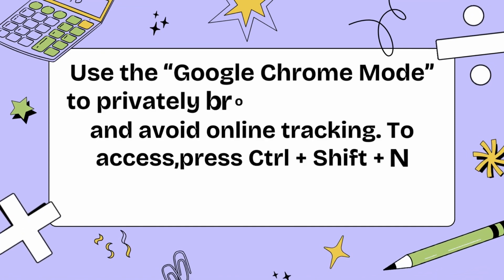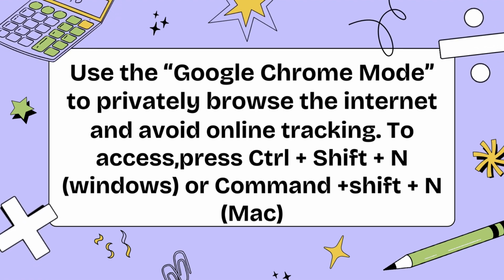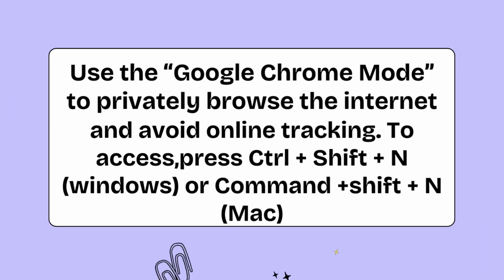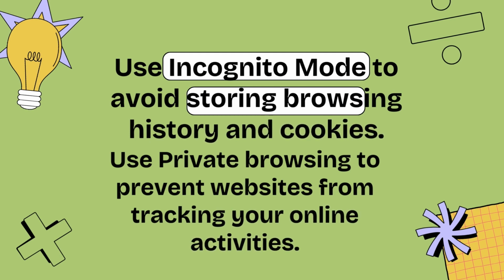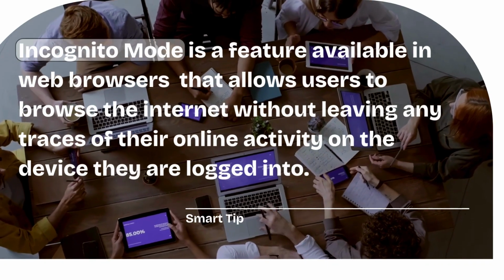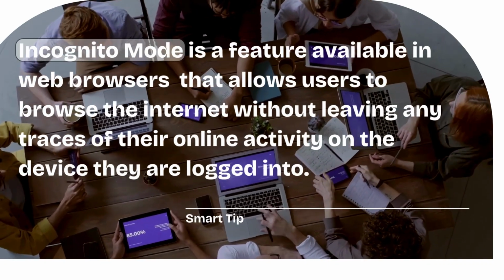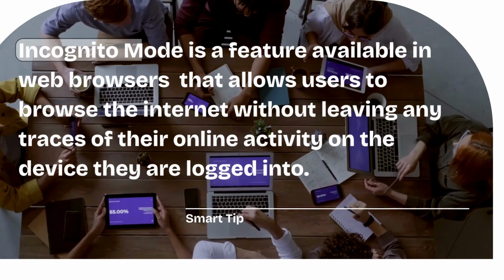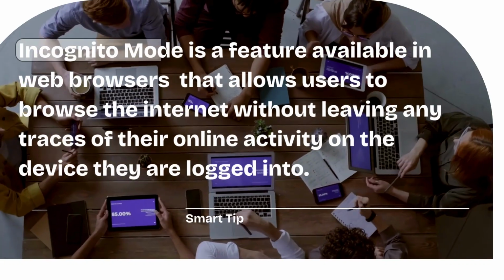I Tested Incognito Mode So You Don't Have To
In today's digital age, cybersecurity is more important than ever, and one simple yet effective way to protect your online privacy is by using incognito mode when browsing. In this episode of Smart Tech Tips, we'll show you how to use incognito mode like a pro, and explore the benefits it can bring to your online experience. Whether you're using Google Chrome on your laptop, desktop, or even phone, this quick and easy tip is perfect for beginners and tech enthusiasts alike. By mastering incognito mode, you'll be able to browse the web privately, avoid tracking, and keep your online activities safe from prying eyes. So, what are you waiting for? Watch this tutorial now and take your online security to the next level!
🗨 Join the Conversation: Have questions or tips of your own? We'd love to hear from you.